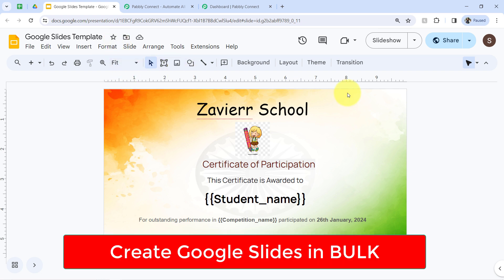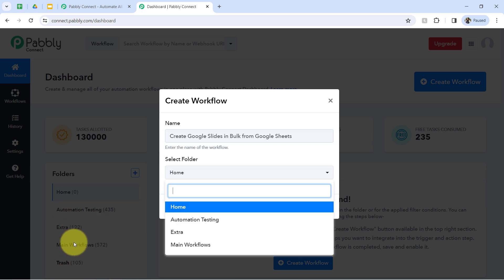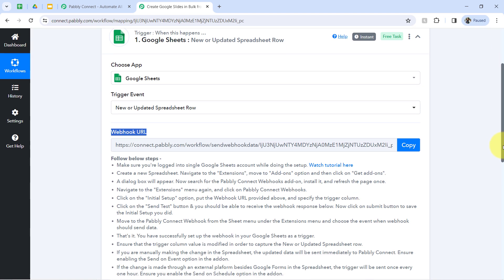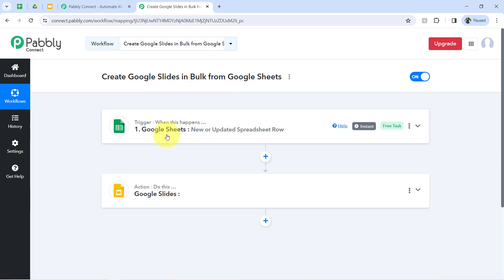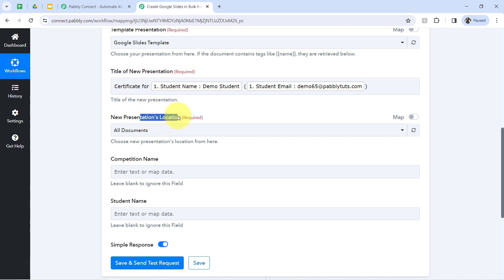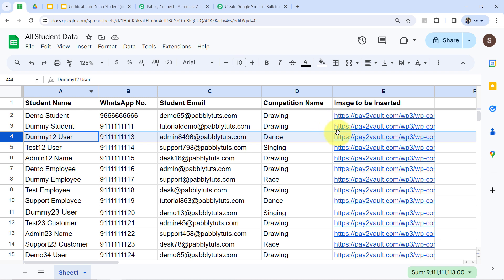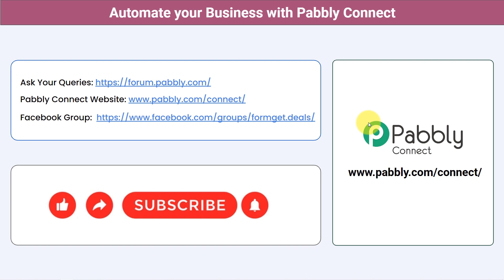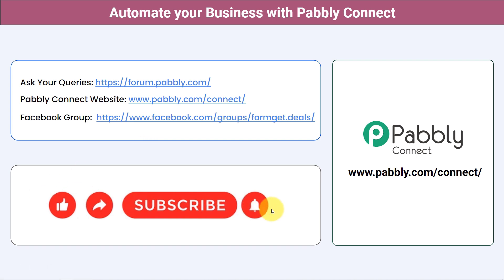How to Create Google Slides from Google Sheets in Bulk Automatically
In this video, we'll walk you through the process of bulk generating Google Slides directly from your Google Sheets data using Pabbly Connect.

📦 Key Highlights:

Introduction to Bulk Slide Generation: Explore the advantages of automating Google Slides creation from Google Sheets, facilitating the swift production of numerous presentations.

Step-by-Step Guide: Dive into a comprehensive, step-by-step walkthrough of integrating Google Sheets with Google Slides for bulk presentation generation.

Customization Possibilities: Learn to tailor slide templates, incorporate dynamic content from Google Sheets, and optimize slide layouts to suit your preferences.

1. Automation: Pabbly Connect offers automation capabilities that can help you automate mundane and repetitive tasks. This allows you to save time, money and resources.

2. Integration: Pabbly Connect provides a wide range of integrations so that you can connect different web services with each other. This helps you to create smarter workflow processes and make your business more efficient.

3. Security: Pabbly Connect takes security seriously and provides an industry-standard security system to protect your data and applications.

4. Scalability: Pabbly Connect is highly scalable and allows you to easily add new applications and services to your workflow.

 5. Cost-effective: Pabbly Connect is cost-effective and provides plans for different business sizes.